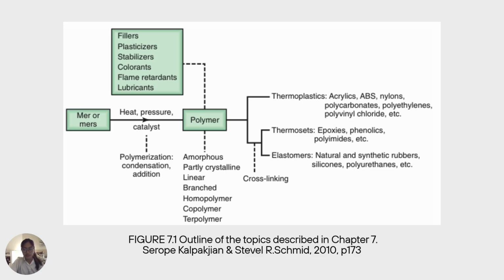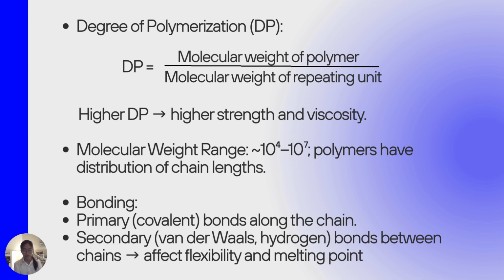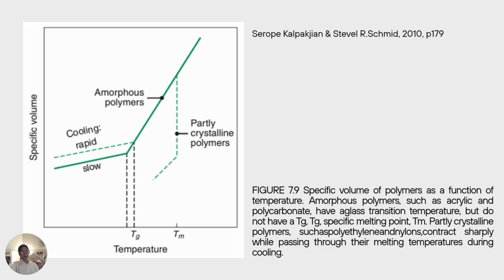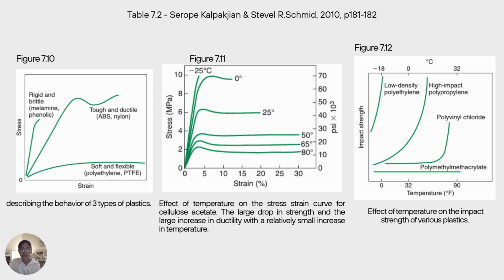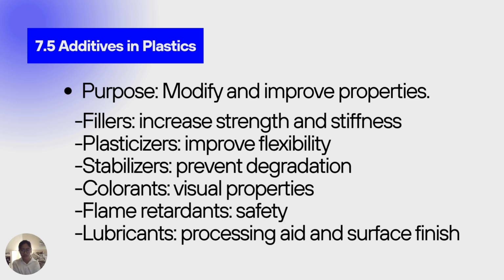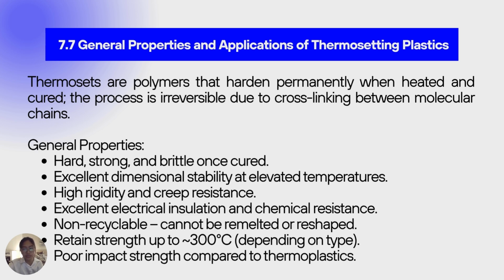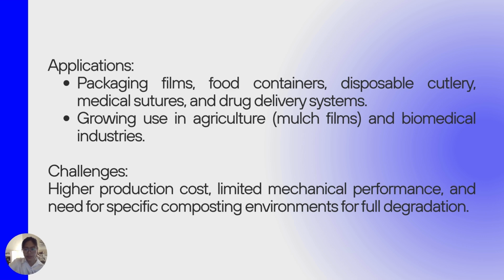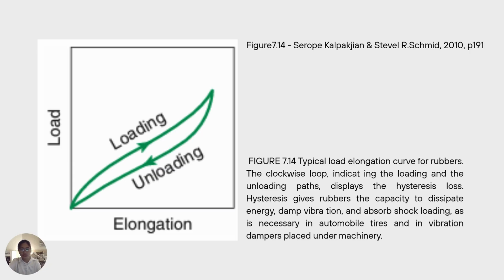Chapter 7: Polymers: Structure, General Properties, and Application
Project Base Learning mata kuliah Praktikum Metalurgi
Dosen: prof Tjokorda Gde Tirta Nindhia
Prodi Teknik Mesin, univ udayana, bali, indonesia